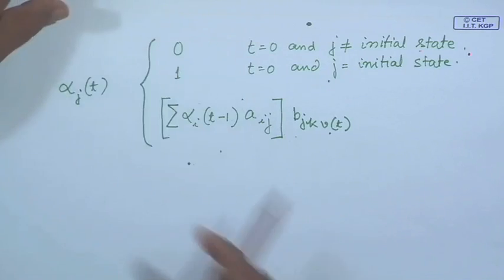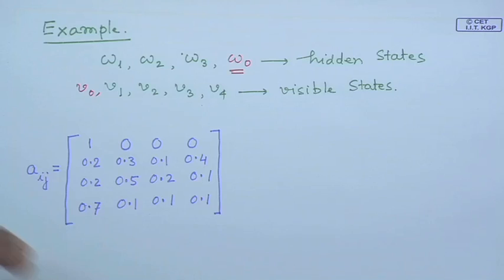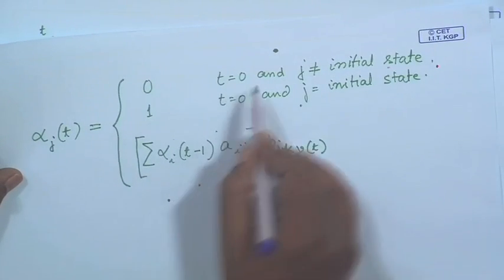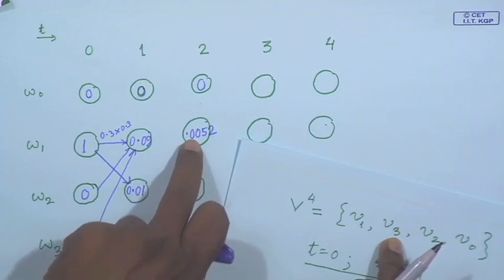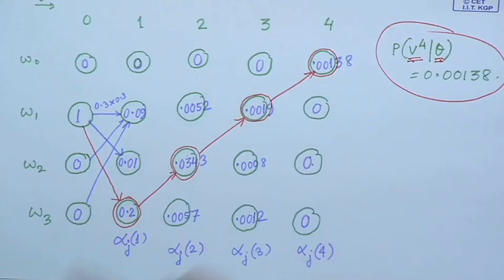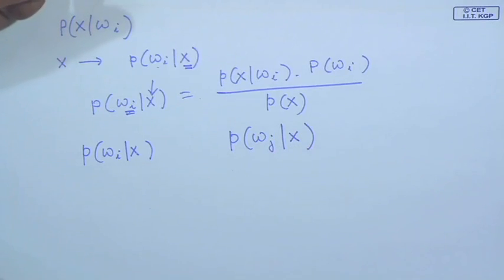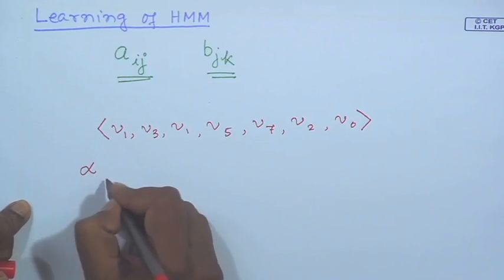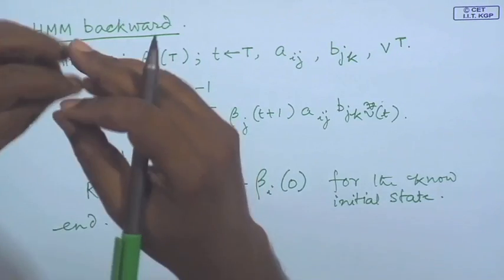Mod-01 Lec-39 Hidden Markov Model (Contd.)